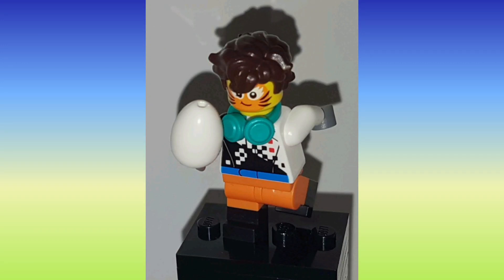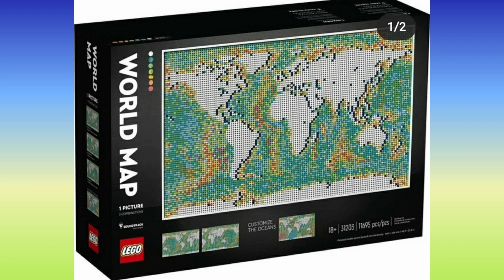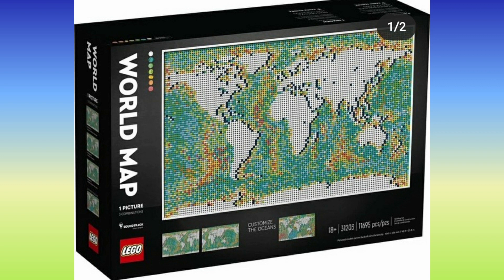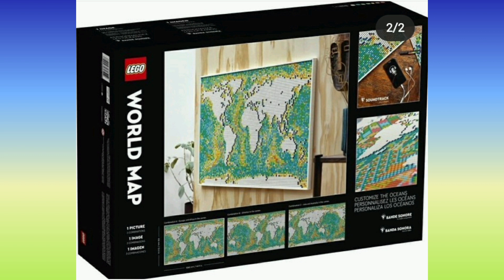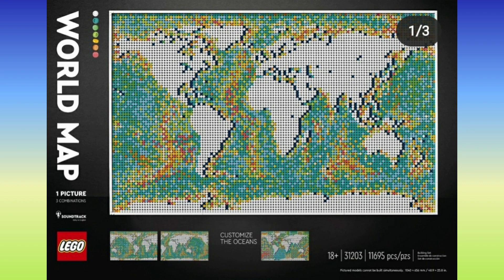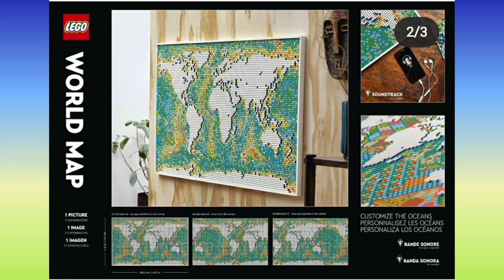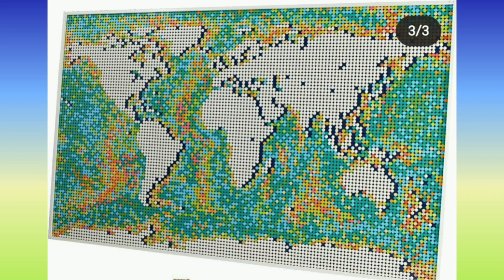World Map Set Picture's